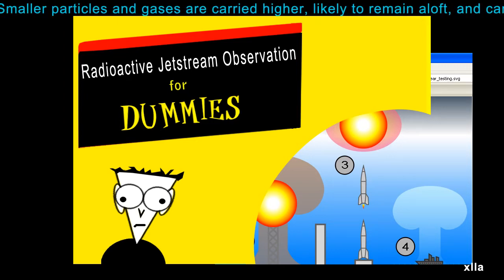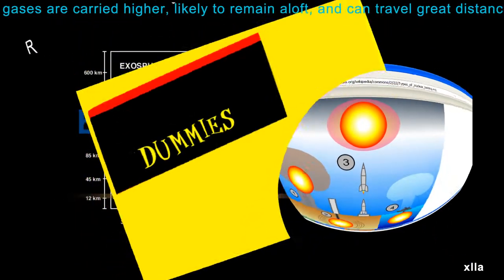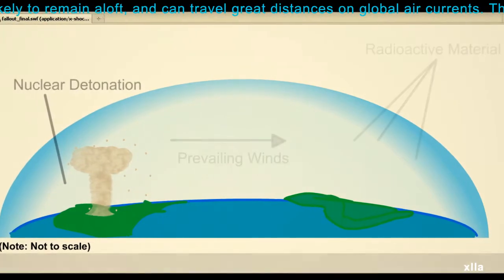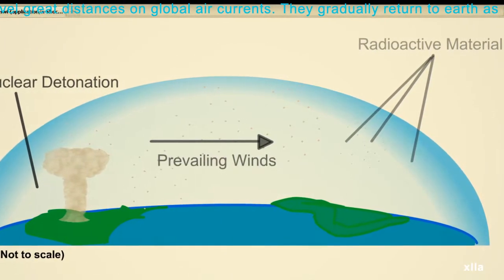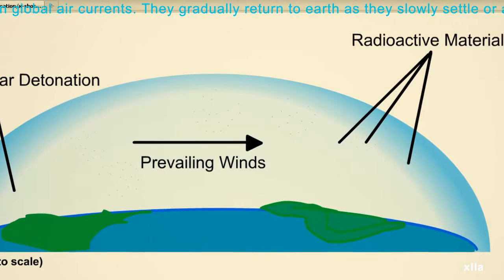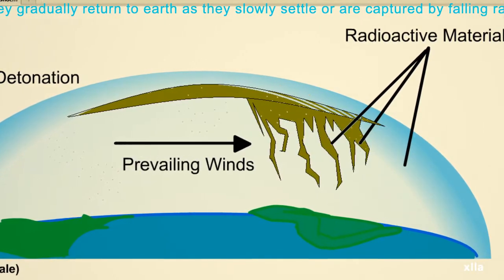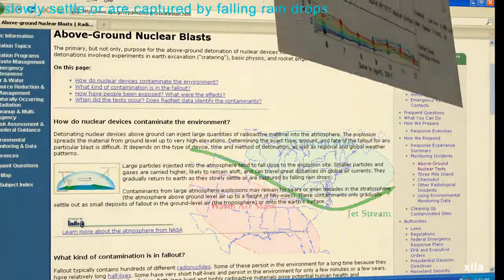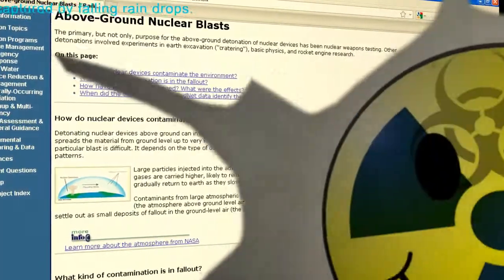Radioactive JetStream Observation for Dummies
The EPA, In their own words: "Smaller particles and gases are carried higher, likely to remain aloft, and can travel great distances on global air currents. They gradually return to earth as they slowly settle or are captured by falling rain drops.
Large particles injected into the atmosphere tend to fall close to the explosion site. Smaller particles and gases are carried higher, likely to remain aloft, and can travel great distances on global air currents. They gradually return to earth as they slowly settle or are captured by falling rain drops.
Contaminants from large atmospheric explosions may remain for years or even decades in the stratosphere (the atmosphere above ground level air up to a height of fifty miles). These contaminants only gradually settle out as small deposits of fallout in the ground-level air (the troposphere) or onto the earth's surface."

Above-Ground Nuclear Blasts

fallout-truth

1st render (a bit rough)